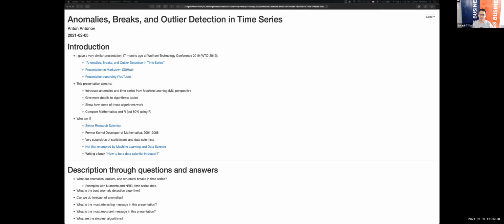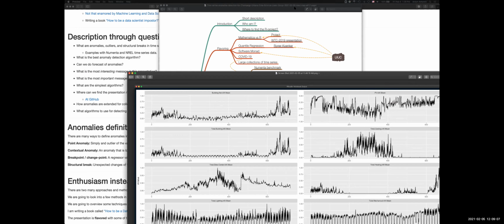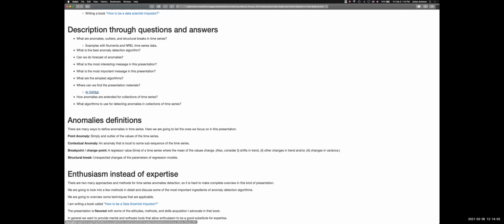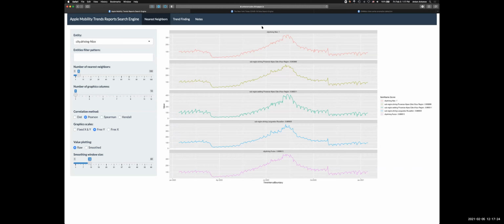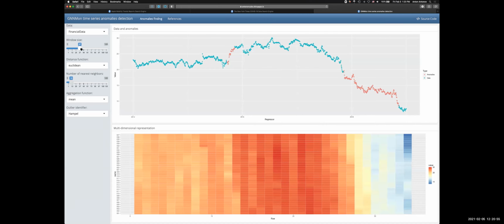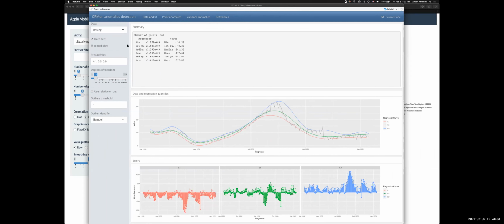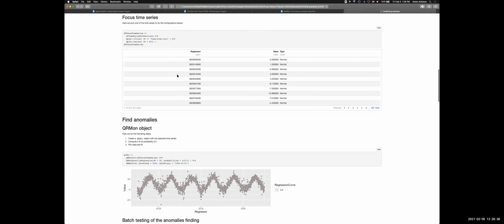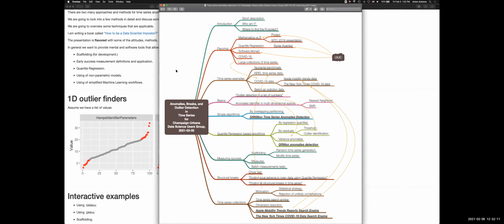Anomalies, Breaks, and Outlier Detection in Time Series (in R for Data Science User Group, Feb 2021)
This is the recording of my presentation "Anomalies, Breaks, and Outlier Detection in Time Series" given at Champaign-Urbana Data Science User Group on 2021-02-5.